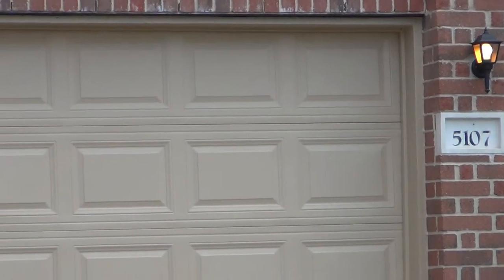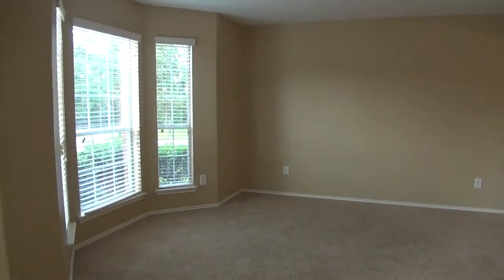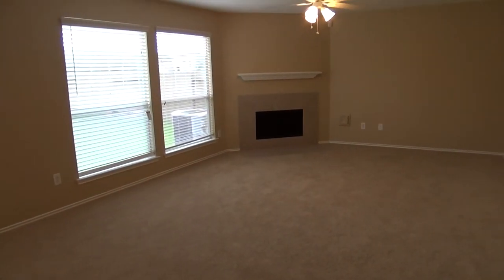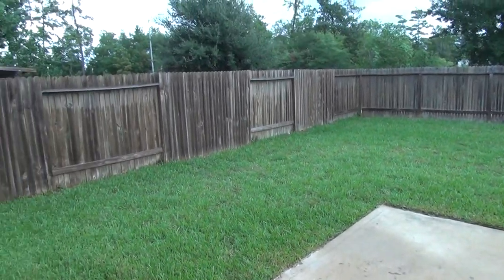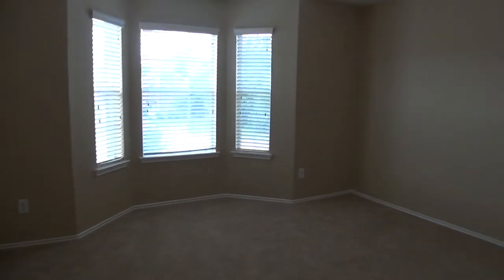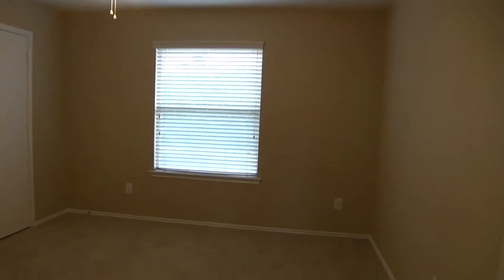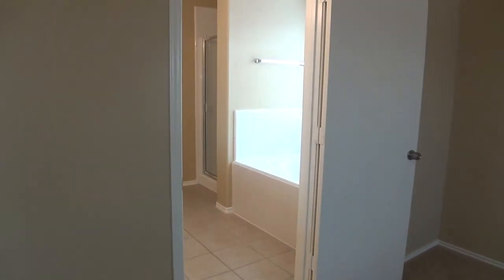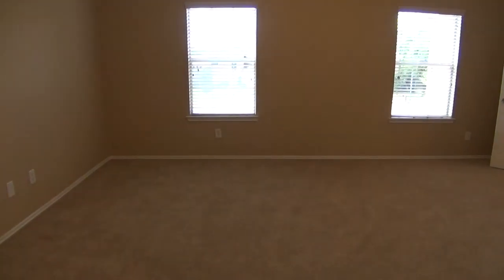5107 BRIGHT OAK CT, SPRING, TX 77373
5 Bedroom 2.5 Bath, 3016 sq ft. This beautifully updated home with new paint, carpet, fixtures and more is simply gorgeous and spacious! Ceramic tile in huge open kitchen, entry, and all wet areas. Both formals. Large game room. Huge master suite with separate shower and whirlpool tub. Fireplace in the family room. This home is move in ready and a must see!